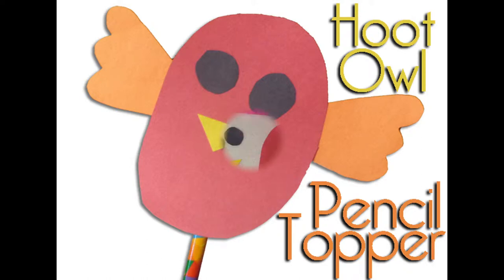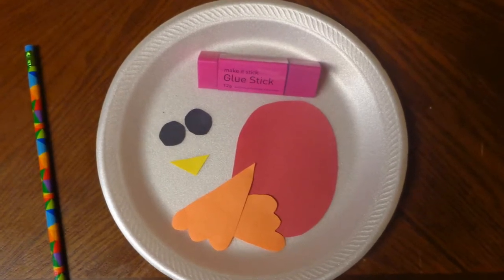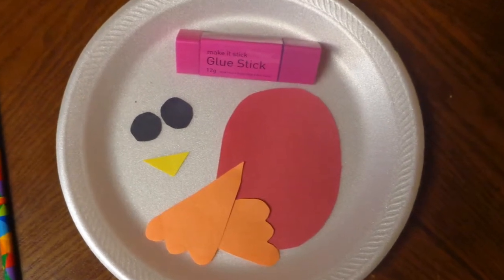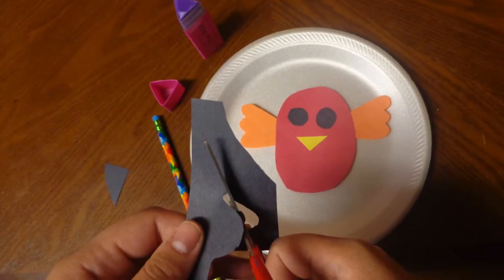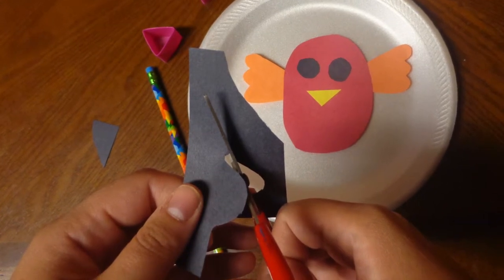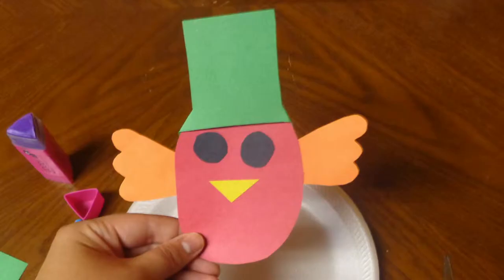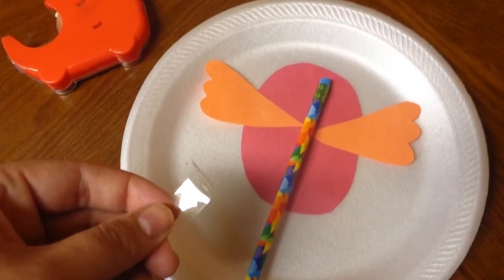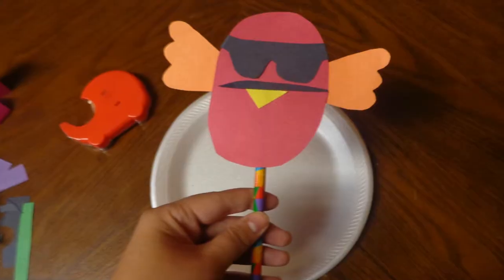Book Craft: Hoot Owl, Master of Disguise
A book craft based on HOOT OWL, MASTER OF DISGUISE by Sean Taylor, illustrated by Jean Jullien.

This activity is perfect for storytimes! Best for preschoolers, but can be adapted for any age - I used it for adults with disabilities, and it was a hit!